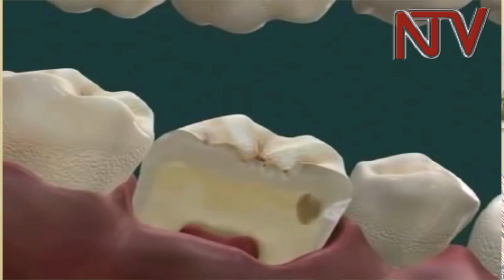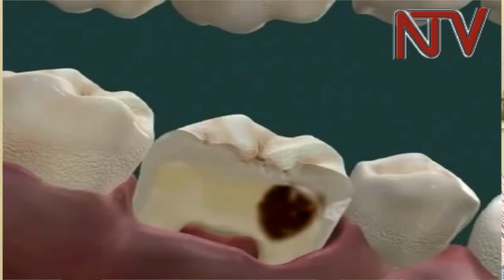Health Focus: The importance of proper dental care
Our teeth are an integral part of the body. They help us to chew and digest food, speak and pronounce different sounds clearly. If teeth are not treated well, they can decay leading to infections of the gum
In this week:s health focus, Walter Mwesigye speaks to a dentist on how to keep our teeth healthy